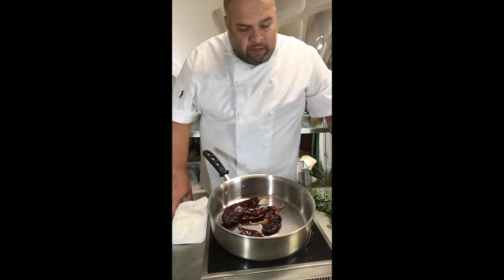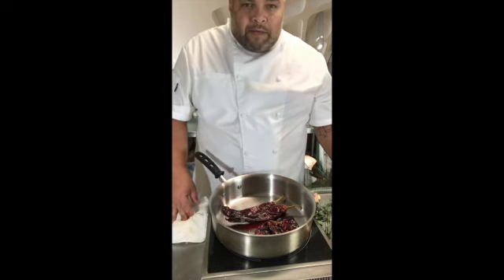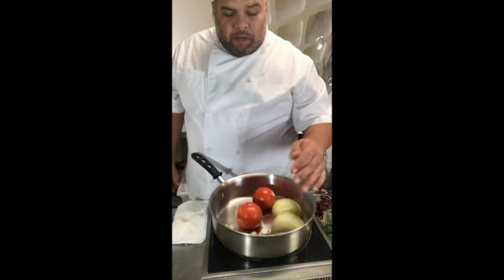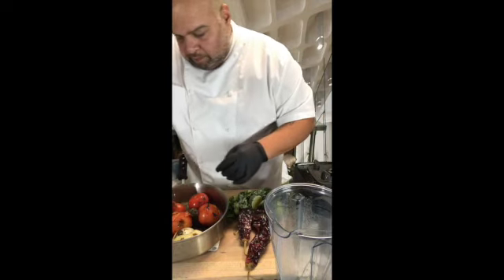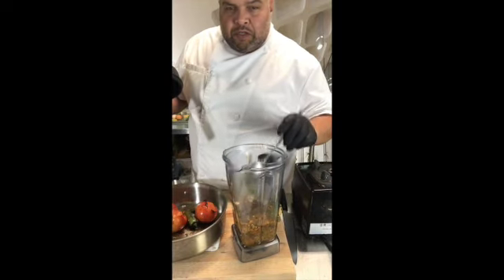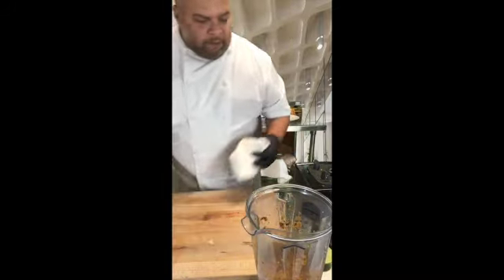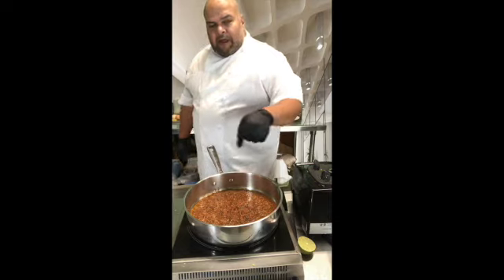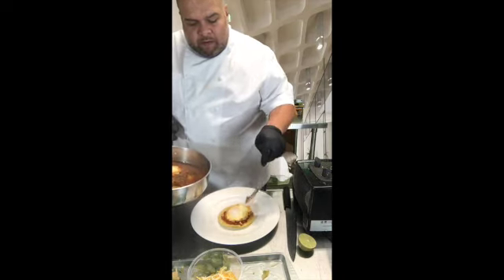Salsa asada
This video is about Salsa asada